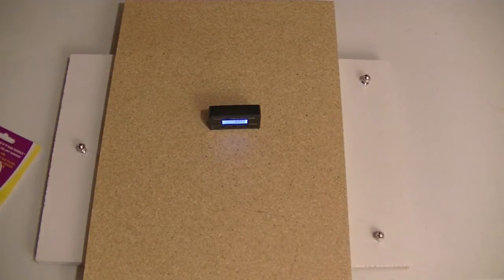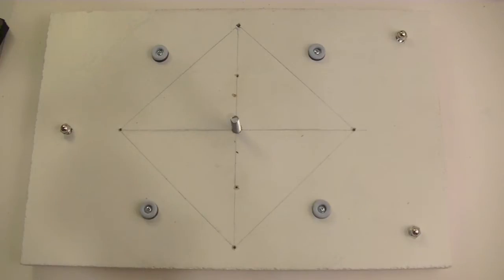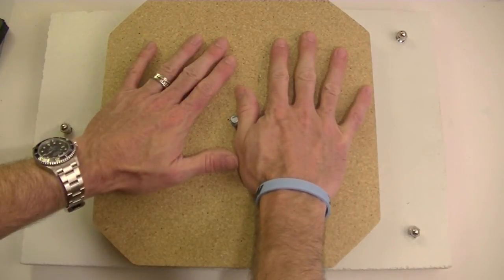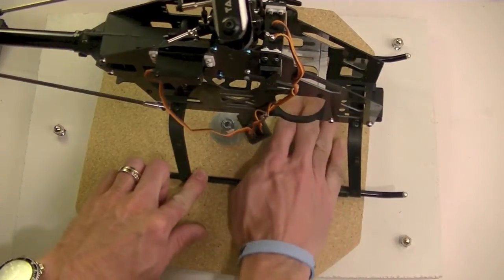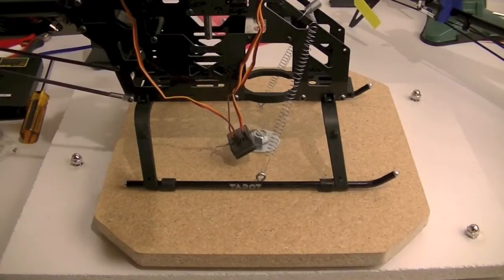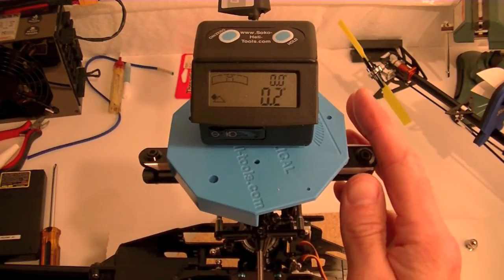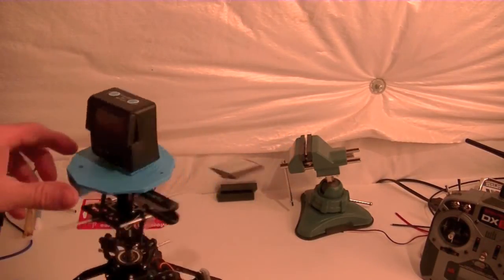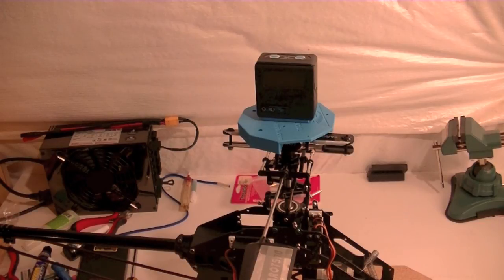CPO's DIY 3-Point Leveling Platform : Part Two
In this video, I show you how to build a 3-point leveling surface that can be used to level a heli (or most anything really). That's right -- the point is less about having a level table, and more about having something that can be adjusted to level a heli that is sitting on the table.  This design does, in fact, also provide for a perfectly level work surface. This is my personal design and build process. As usual, there are often many ways to achieve the same end goal, but this is my solution to the challenge of finding a reliable and repeatable method for surface spirit leveling.

The build is a three phased approach:

Phase One: A basic leveling surface with minimal cost, ease of use, and simplicity in mind.  You can stop here if that's all you need.  Cost: $7-8 buying all parts from scratch (very cheap if you have wood already laying around).

Phase Two: I take it up a notch, and devise a method to secure the heli to the surface, but in a manner that will work for any size or model of heli. This should work for a micro all the way up to a 700. Cost:  I think I'm in it for about $10 total at this point, again buying all parts specifically for this project.

Phase Three: I take it up one more notch into "over-engineering-land" and find a way to make it rotatable without compromising the leveled state.  I haven't completed this step yet, but I have a pretty good idea in mind, and I'll show you how it works out.  Cost:  This is only going to add another $5-7, and will take advantage of the scrap pieces of wood from Phase One.  Total will be around $15-$17.

Phase One and Two were covered in a previous video. This is Phase Three.

This leveling surface can be used to ensure a perfectly level main shaft or main block top surface, calibration of FBL/gyro self-leveling sensors, or when the table is level can be used to facilitate calibration of digital pitch gauges that have such an option.  Of course, there are hundreds more uses!

In a few weeks, I'll be showing you how I will use this device along with a Soko Heli Tools Gauge and Helical kit to level the swash and set pitch on my 500.